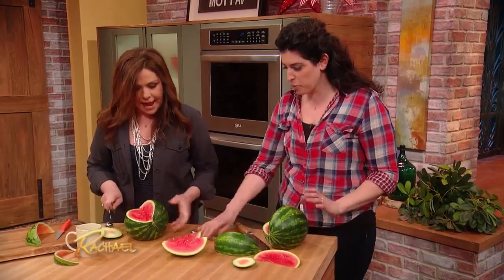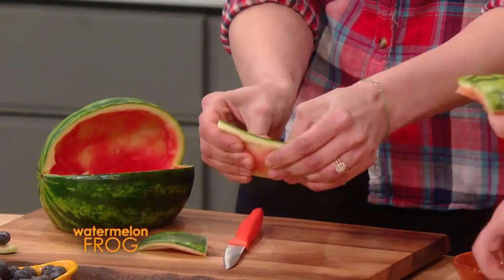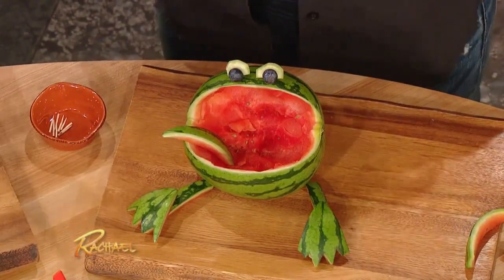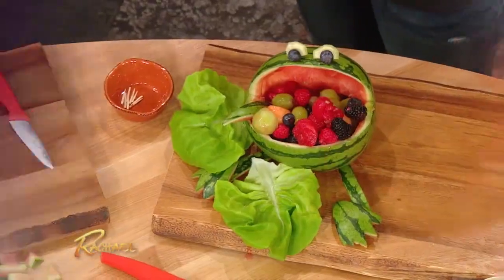How to: Watermelon Frog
This adorable frog will be the hit of any summer party!